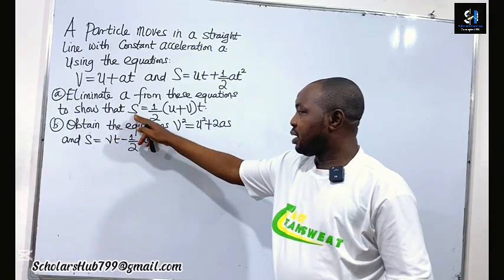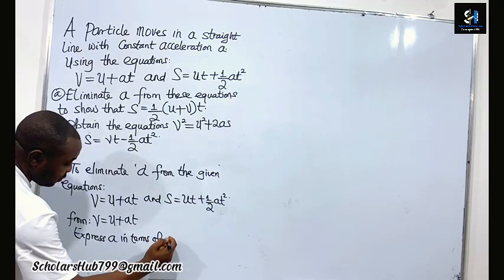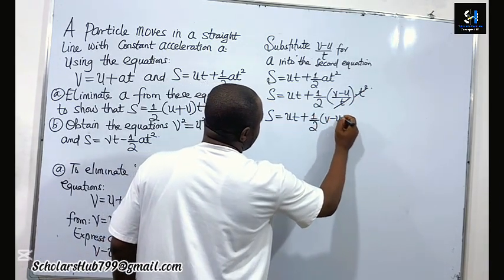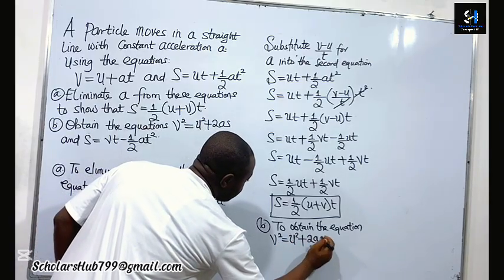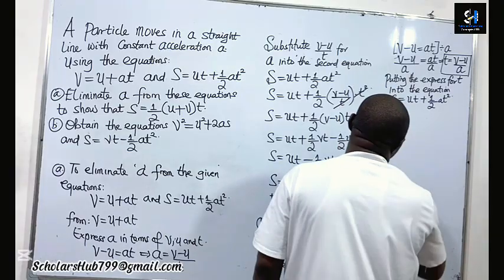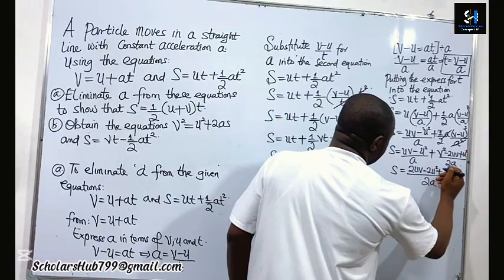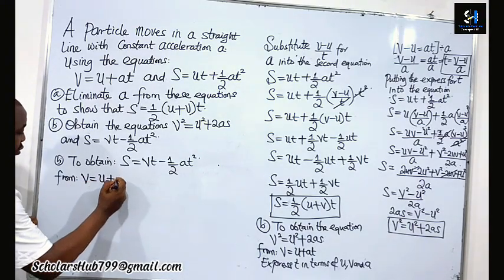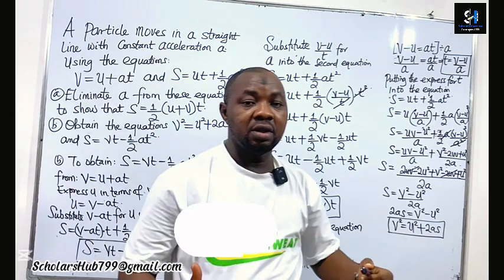MOTION DEMYSTIFIED: Where Equations UNLEASH the secrets.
In this physics tutorial I used the two given equations v= u+ at and s= ut+ ½ at² to eliminate acceleration 'a' to show that s=½(u+v)t and to also obtain the equations v²=u²+2 as and s= vt-½at².
To show that s = ½(v+u)t , I isolated  'a' from the equation v = u + at to get a = (v-u)/t and  substitute it into the second equation s = ut+½at² and then simplify to get the required equation.
The equation v² = u² + 2as by substituting the expression of time 't' from v = u + at into the second equation s = ut+½ at².
Finally the third equation is obtained by substituting the expression for u = v-at into the second equation to obtain s = vt -½at².